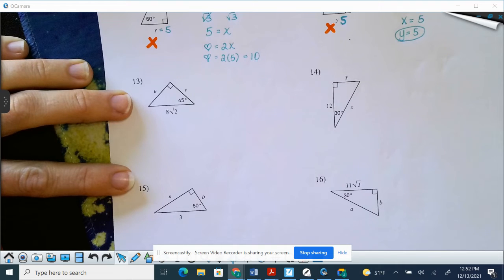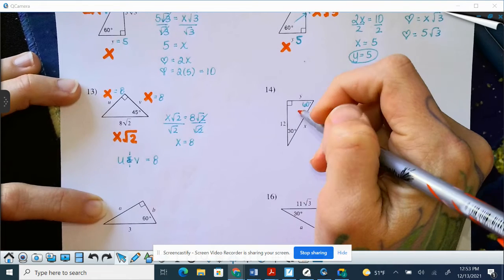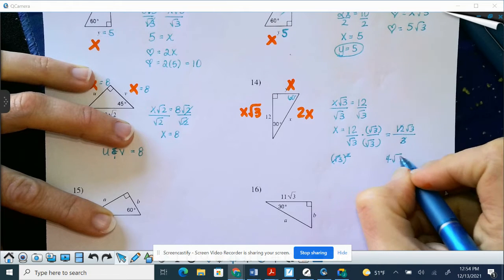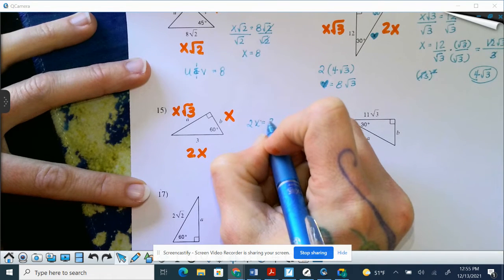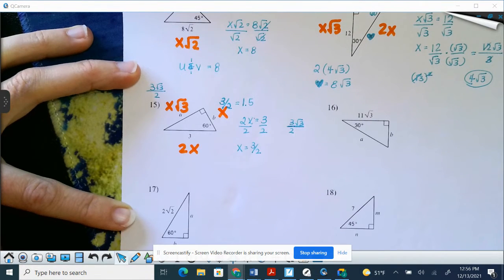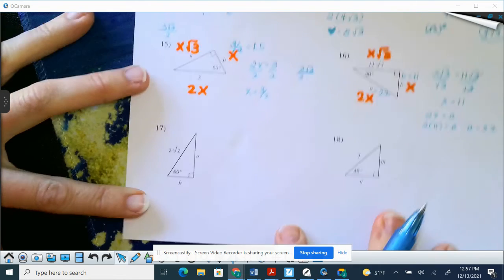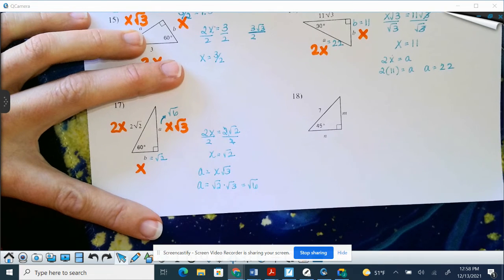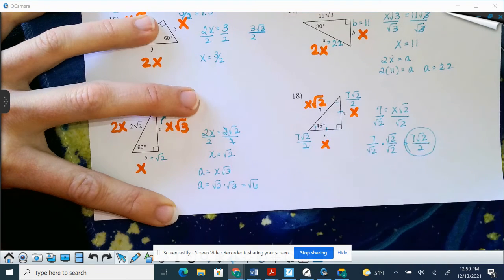(mixed) Solving Special Right triangles (Ex. 13-19)